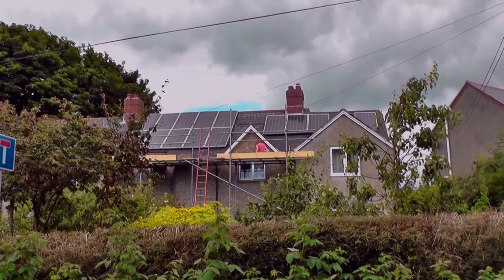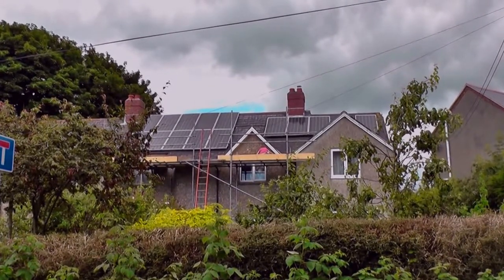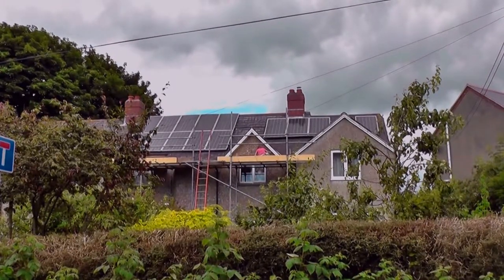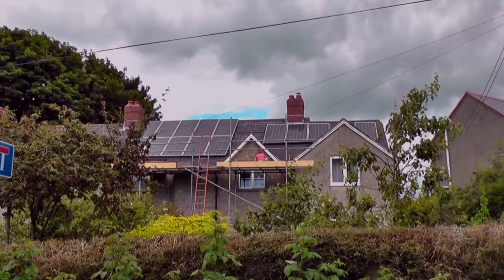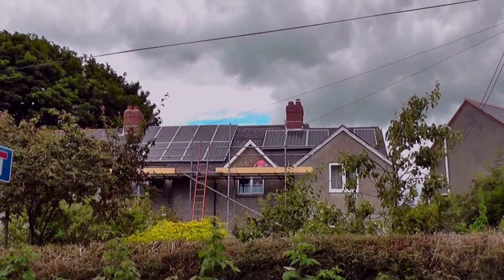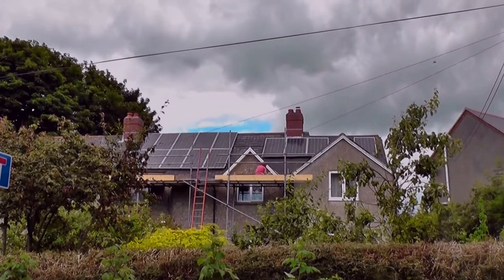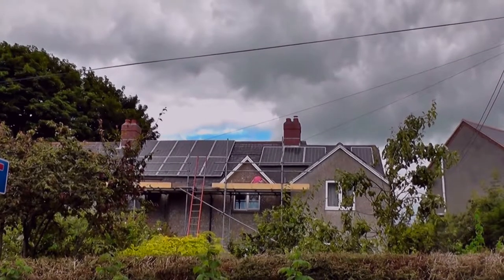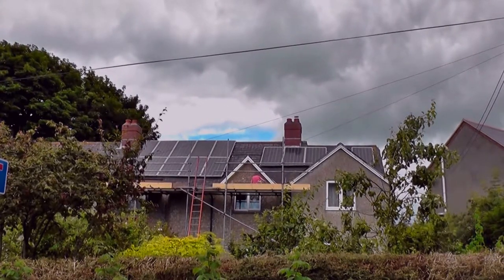Solar panel update, Solar Edge